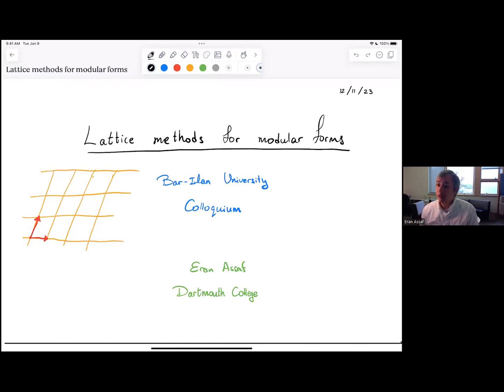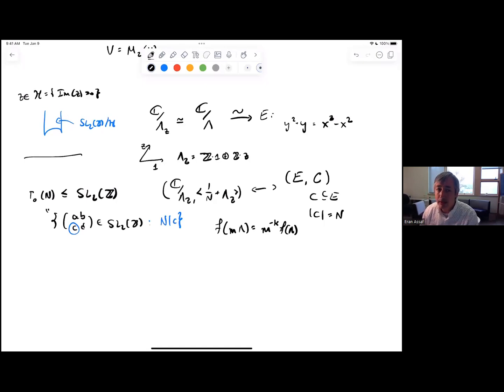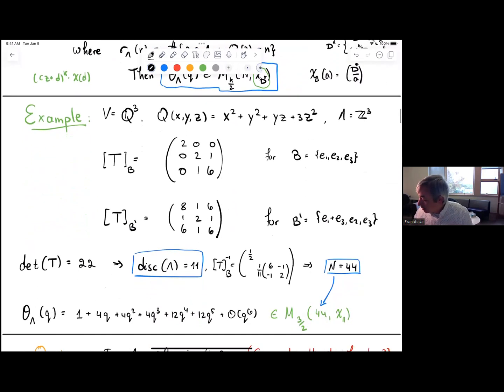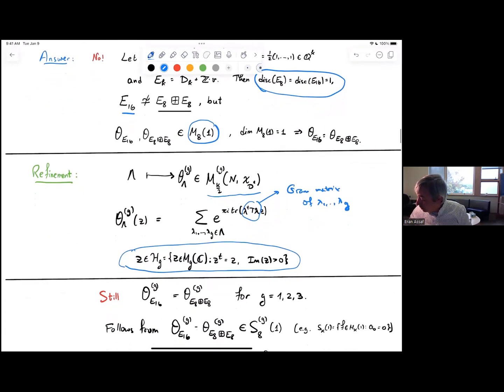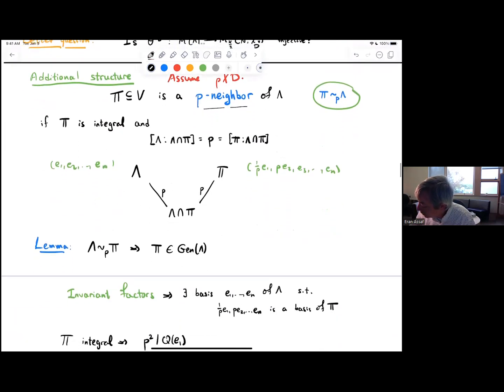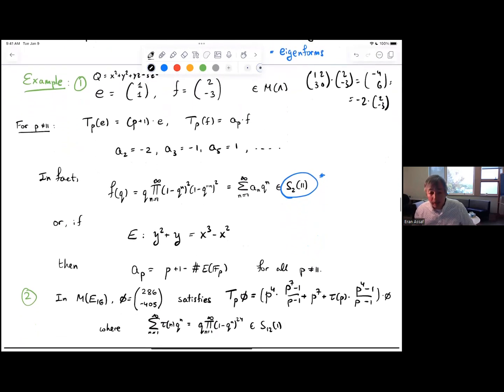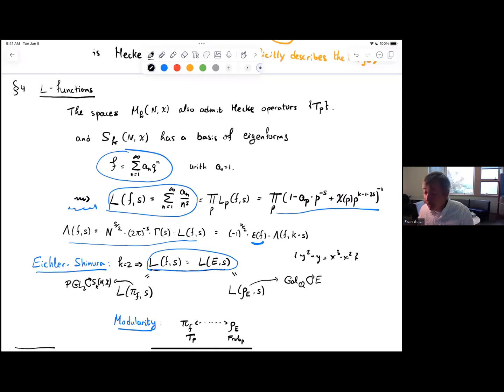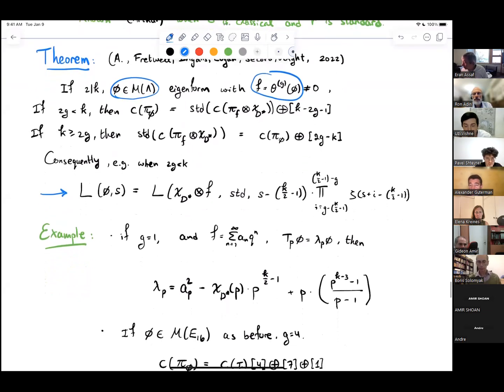Lattice methods for modular forms - Eran Assaf (Dartmouth College)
Following Kneser, we survey the notion of neighboring lattices and how the study of the neighboring relation on lattices gives rise to modular forms, with a focus on applications to the Arthur-Langlands conjectures, concerning automorphic forms for orthogonal and symplectic groups.